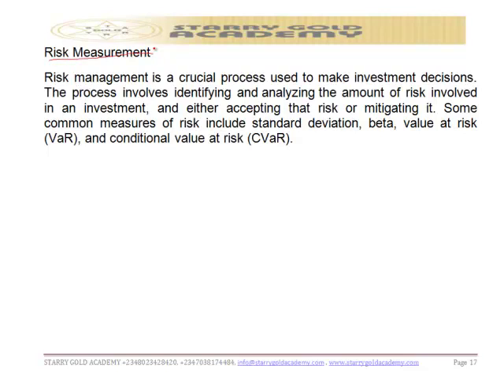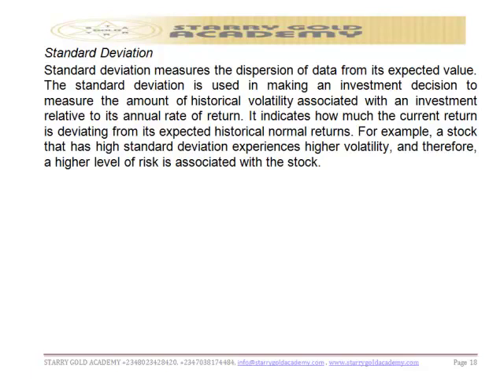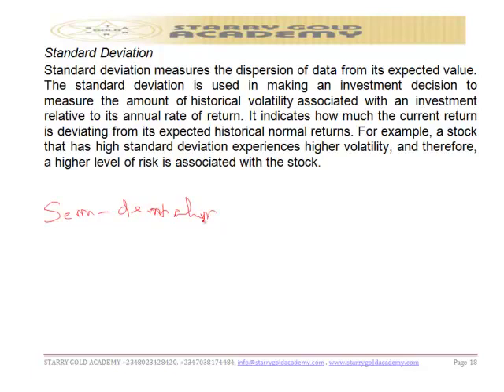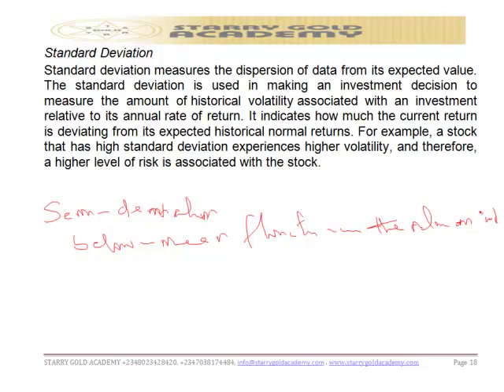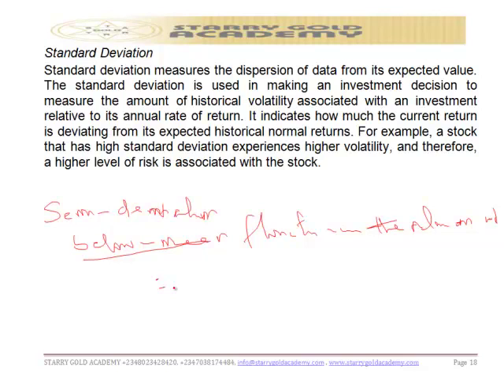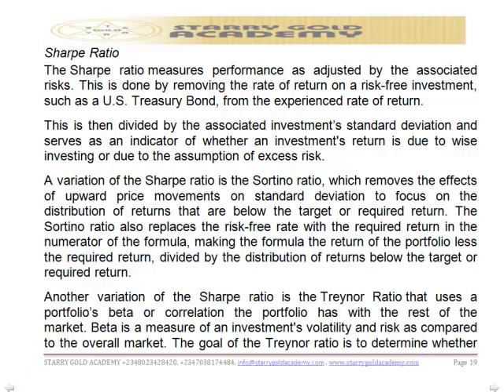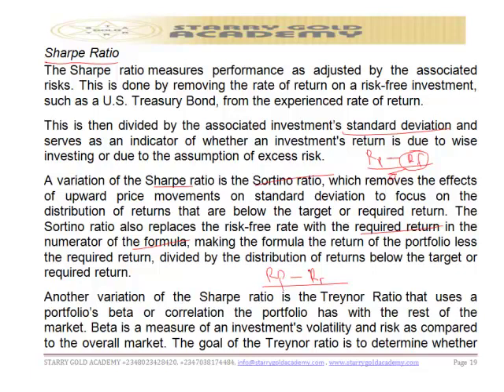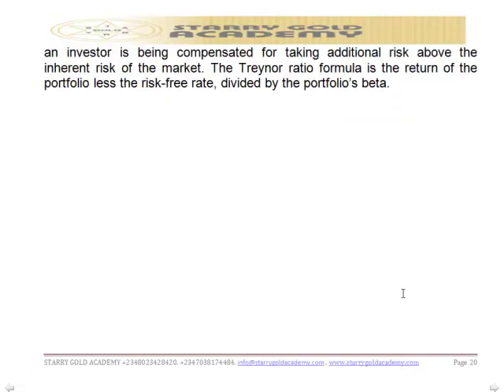CIS Fixed Income - Risk Measurement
CIS  Video lecture on  Fixed Income - Risk Measurement